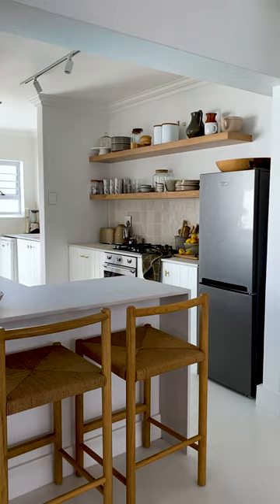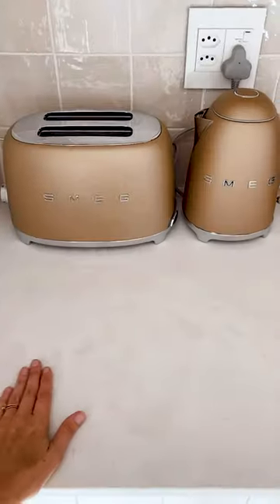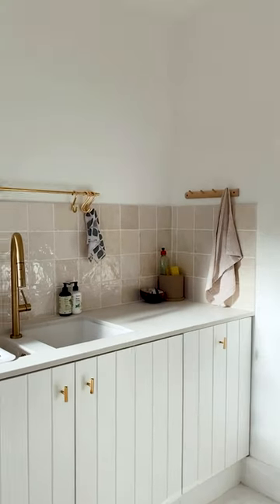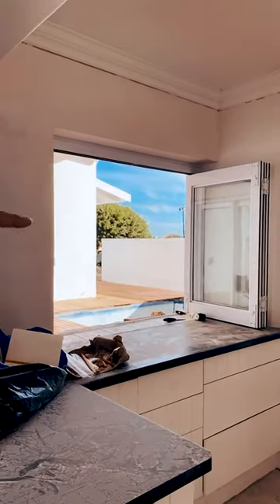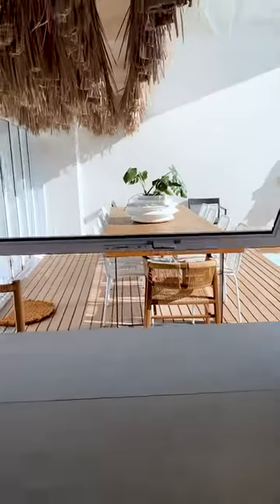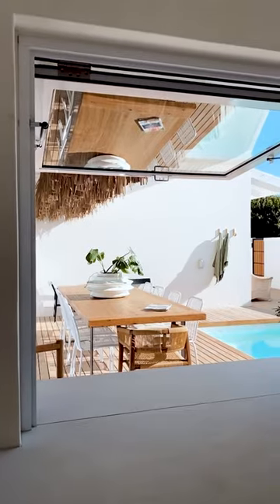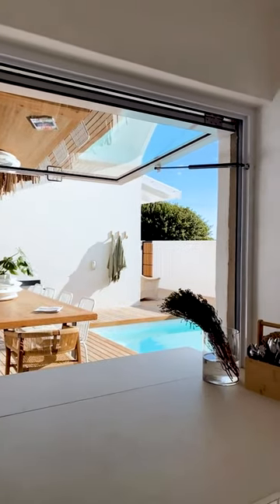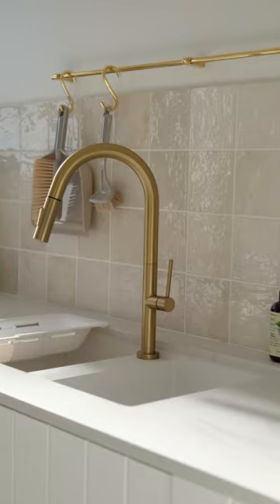Before and After Reveal with Caesarstone: Explore Misha Levin’s Hermanus Bungalow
When it was time to renovate her holiday home’s kitchen in Hermanus, award-winning South African content creator Misha Levin knew that Caesarstone Cloudburst Concrete would feature in the revamped look - enjoy her before and after shots! With a white on white, tonal cloud-like patina Cloudburst Concrete delivers a truly romantic interpretation of the industrial interior trend. Stimulating the senses with its creamy concrete texture, the surface elevates the surrounding décor, celebrating the nearby beach vibes that Misha made sure to bring into this revamped kitchen look.